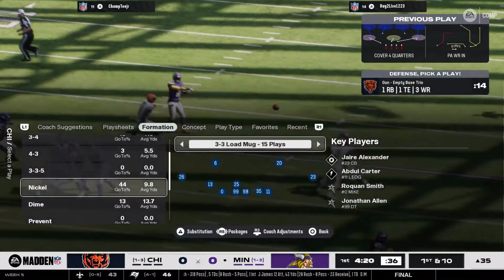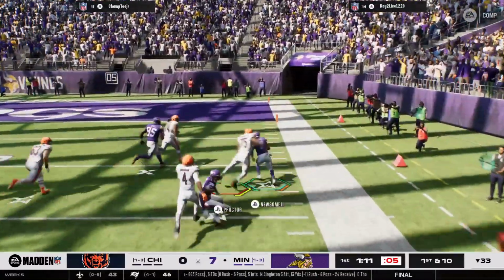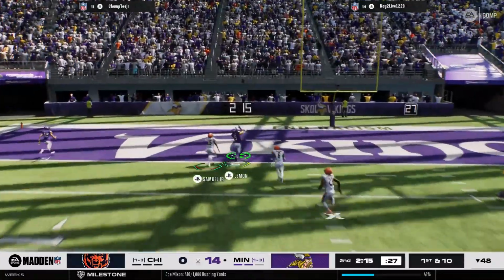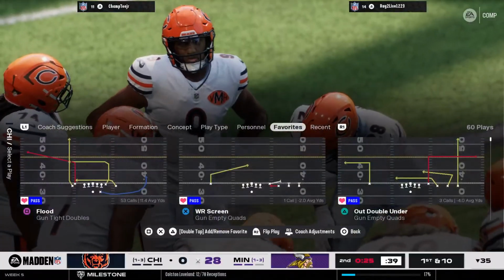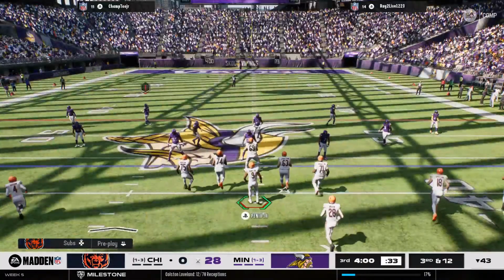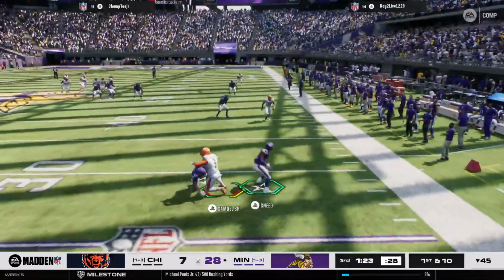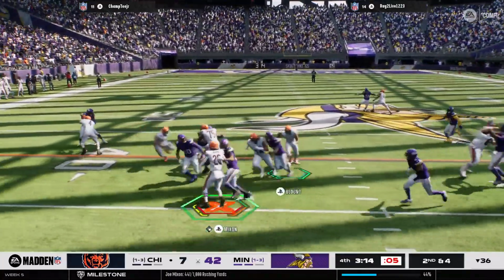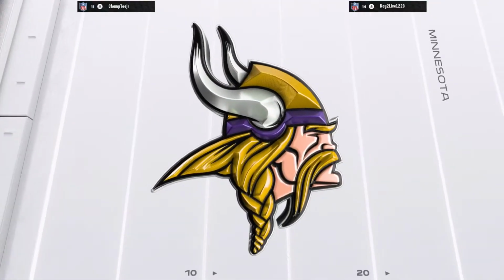Bad news bears v virgins